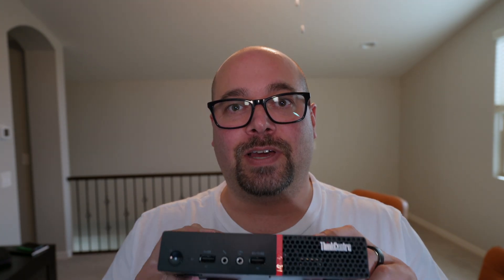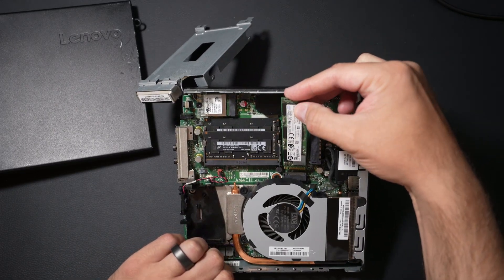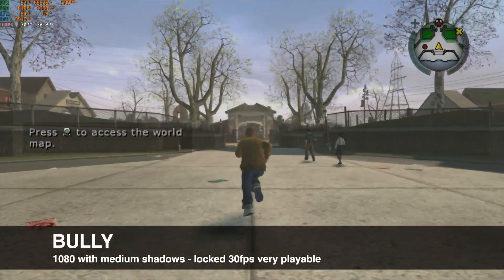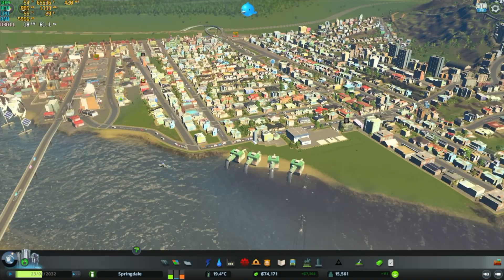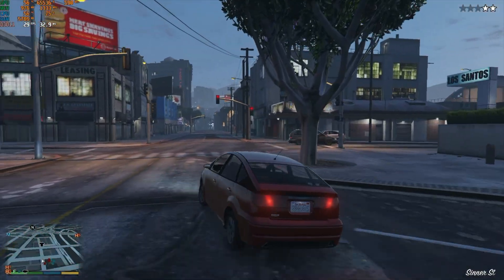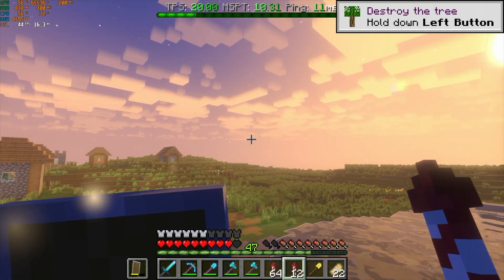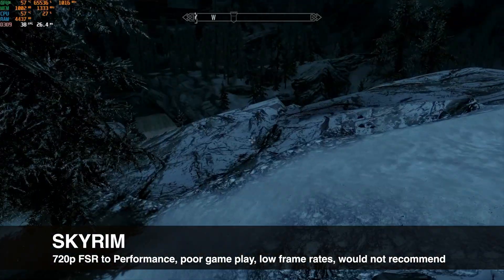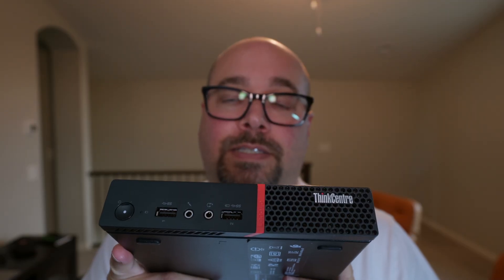$100 Gaming PC - Gaming on a Budget with Ryzen 2400GE in 2025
Today we spend $100 to build a budget gaming PC from a Lenovo M715q PC. We’ll test a slew of games and see what kind of performance the Ryzen 2400GE can give us. We also sneak a quick peek at running Ollama LLM on this PC.

These mini PCs are a great bang for the buck, not only can they slay spreadsheets, but they can game a little bit too!

What we don’t review in the video is installation of Windows, however many of these little PCs come with embedded Windows licenses which are active upon Windows install. I was able to install Windows 11 without issue on this PC.

Cheap NVME Drive 1tb

Cheap 2tb NVME Drive

DisplayPort to HDMI adapter

00:00 - Intro
00:38 - Hardware
02:11 - Battle Bit
02:30 - Bloons TD6
02:51 - Bully
03:14 - Cities Skylines
03:41 - Counterstrike 2
04:23 - Doom
04:46 - Forza Horizon 5
05:22 - GTA V Legacy
05:55 - Half-life 2 Deathmatch
06:17 - Left for Dead
06:36 - Minecraft Java
07:01 - Quake II
07:23 - Quake III
07:47 - Read Dead Redemption 2
08:17 - Skyrim
08:38 - Stray
08:59 - Ollama LLM
09:26 - Conclusion